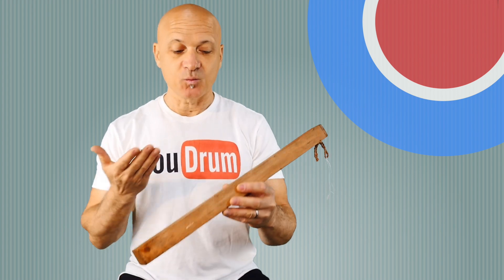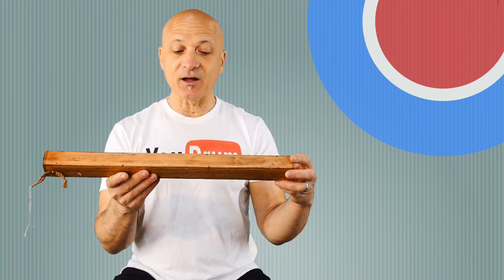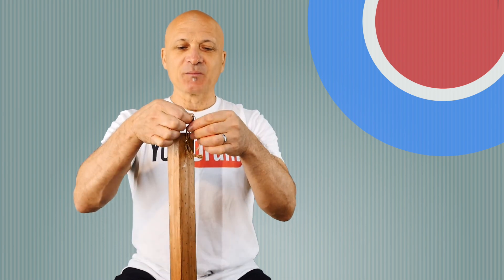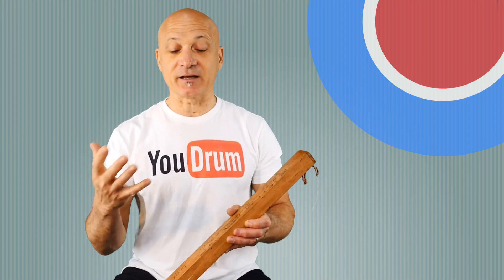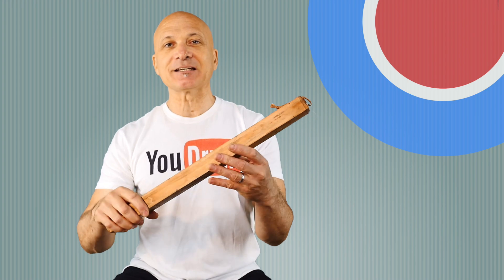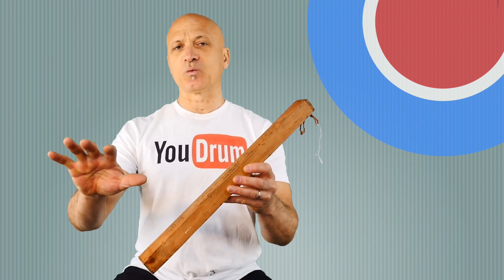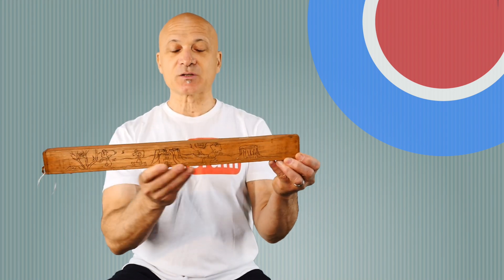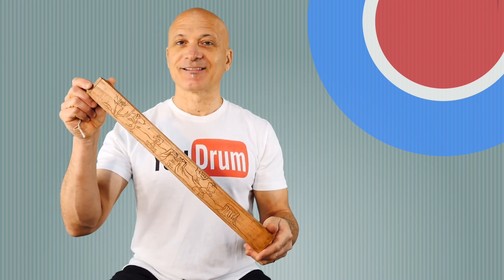Rain Stick + Life Lessons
What can you learn about life from playing Rain Stick? Lots! Kalani talks about the importance of evaluating your musical choices as you learn to play instruments and develop your techniques. Topics in this Tutorial include: How to play rain stick, how to practice, how to improve your musicality, how to be creative with music, reasons to make and play homemade instruments, how to serve your community, how to create cherished memories with family and friends. Share your take on teh Rain Stick design story. What does it mean?